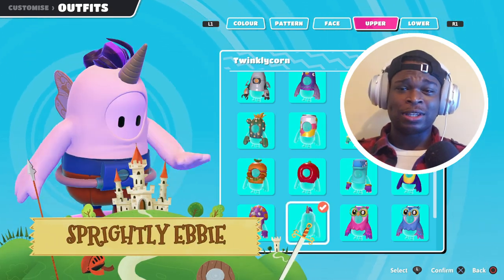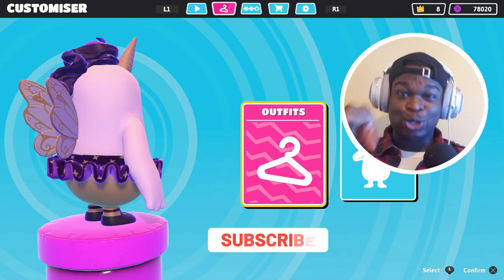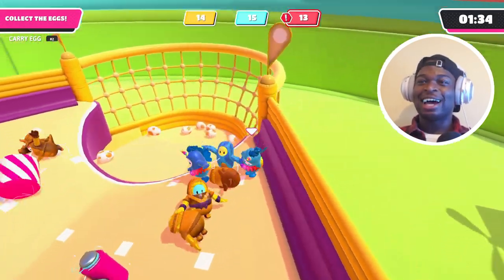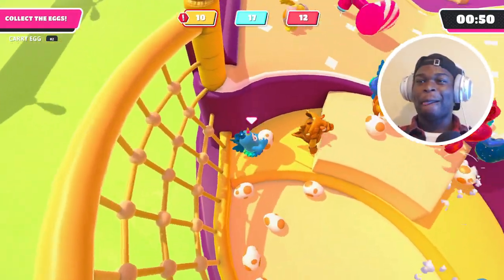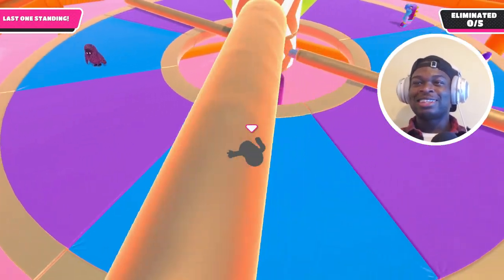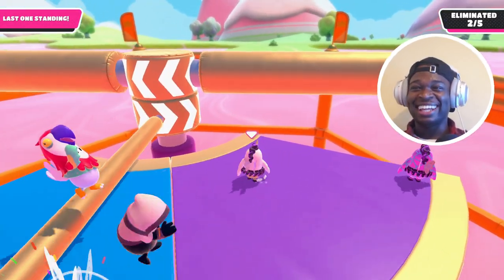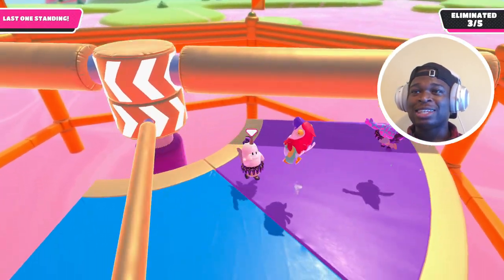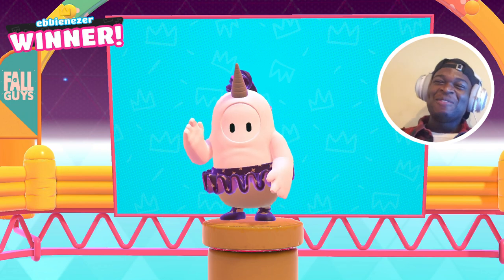FREE Twinklycorn Skin gameplay + Crown Victory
Mediatonic just gave all Fall Guys players a free skin and it is the Twinklycorn skin. The  free Twinklycorn skin is a variation of the unicorn skin. In this Fall Guys gameplay I go for the crown win victory with the free twinklycorn skin as well.
Remember the twinklycorn skin is free and you unlock it by not doing anything. it is free lol. You equip the free twinklycorn skin by going over to the outfit tab and navigate the top and lower section until you find the Twinklycorn skin.

ABOUT THIS ME:
I make Fall Guys tips and tricks videos, New skins gameplays and fall guys updates, Comedy skits, and Fall Guys challenges.

I hope to see more of you on here. Until next time, Peace